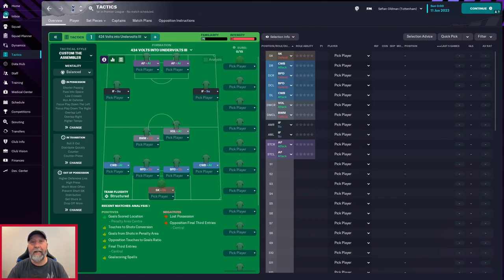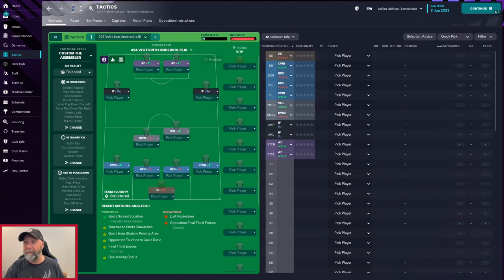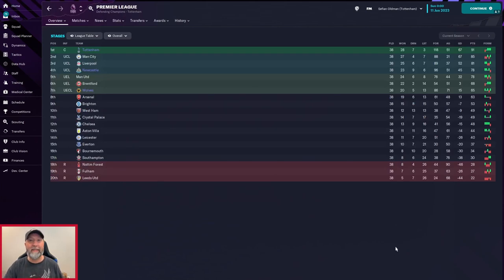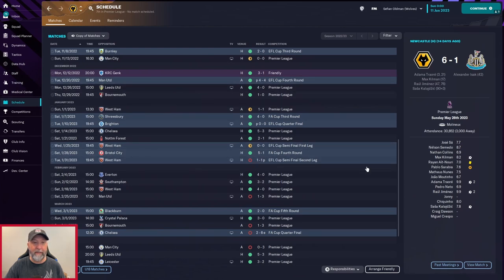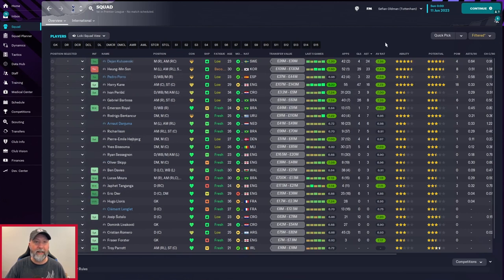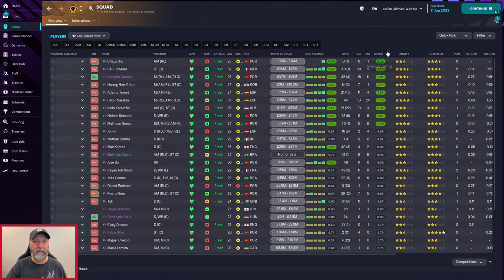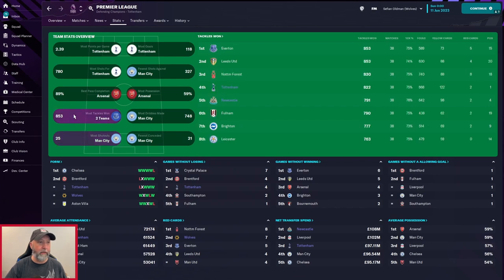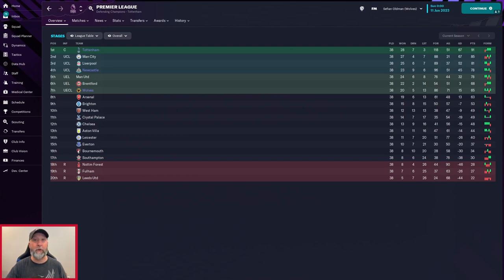91 League Winning Points! | Tactics Talk | Football Manager 2023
We test out the absolute best FM23 tactics out there! And today we are testing one you are not going to want to miss if you're a Tottenham fan! The 4-2-4 Volts into Undervolts is an absolute winner!

**Originally posted on the Football Manager Blog channel**

Leave a LIKE or Share if you enjoyed the Video! Always Appreciated!